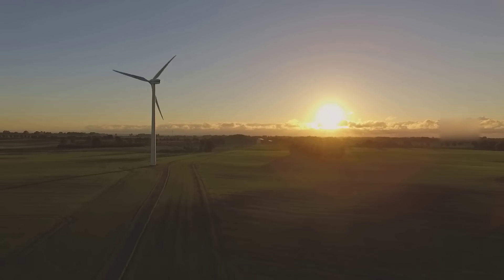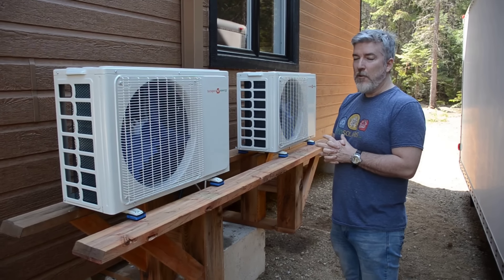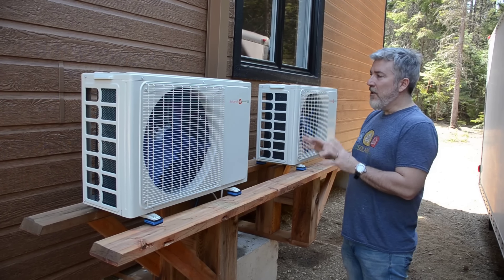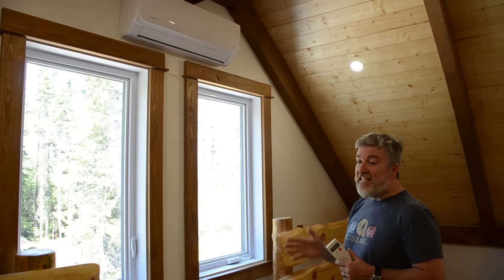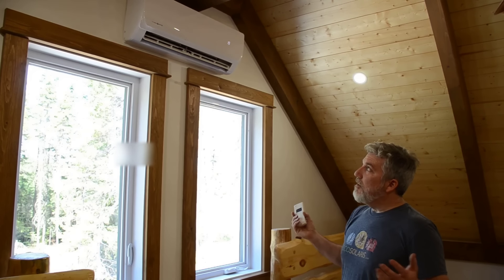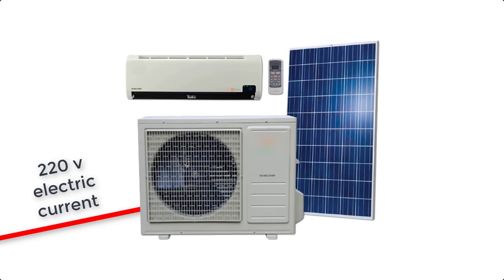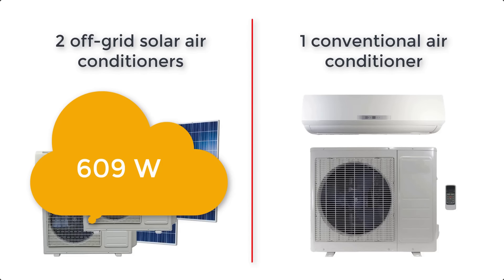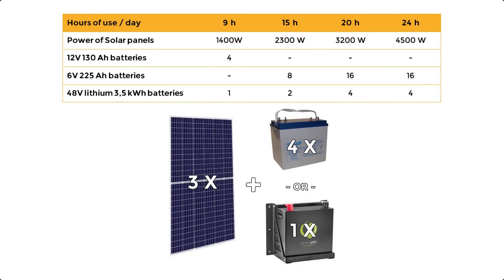Solar air conditionner!? | Air conditioning / heating on or off grid with solar panels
For people with a solar system at home, summer is synonymous with abundance: more sun, more energy, less hassle...

Except that too much sun is equivalent to overheating too! And if we are not on the network (off-grid), we will tend not to use an air conditioner for lack of electric power.

Here is THE solution: a solar air conditioner, super efficient and available in two versions: off-grid or on the electrical network.

Both versions are equipped with solar panels, but distribute the energy in a different way (to be seen in the video).